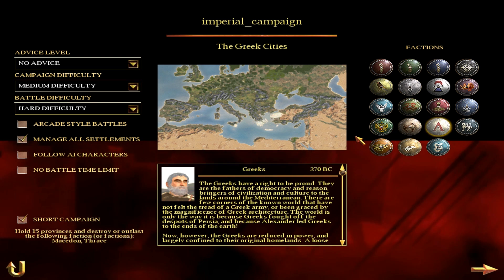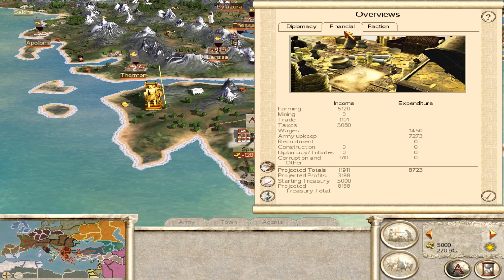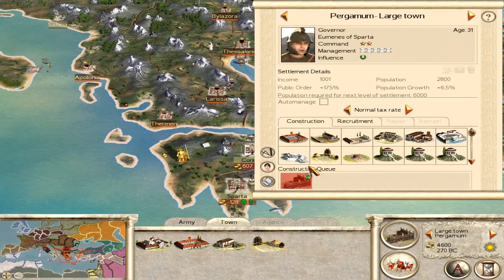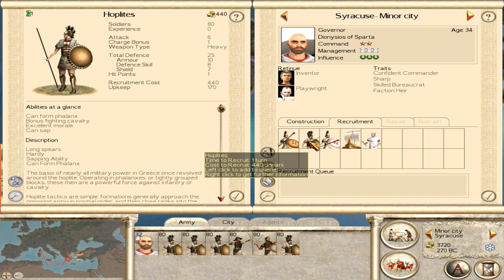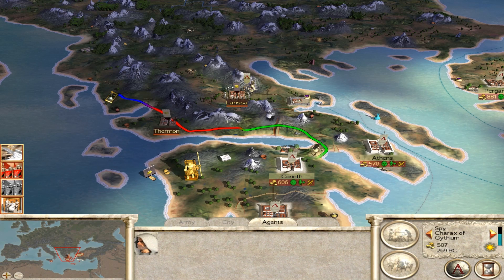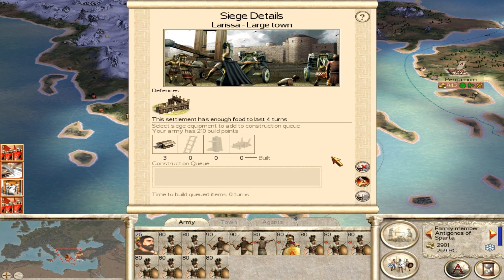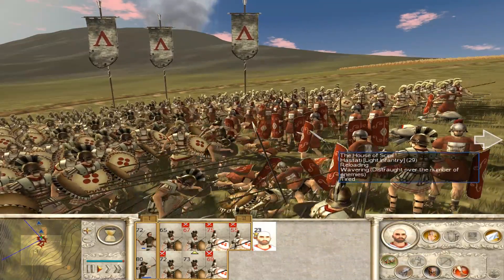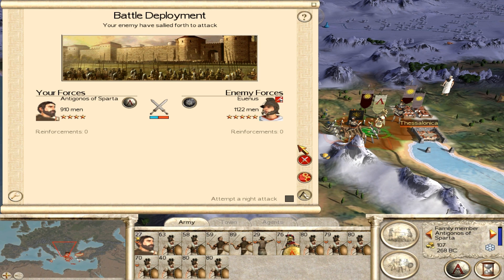Rome Total War Darthmod Greeks Part 1 HD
Let's get 100 likes for my first darthmod campaign for Rome Total War.